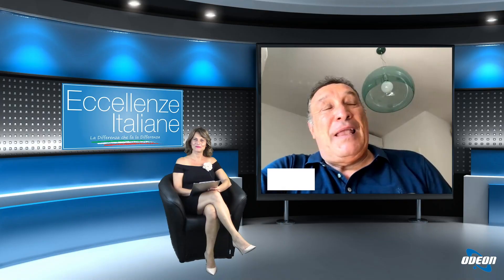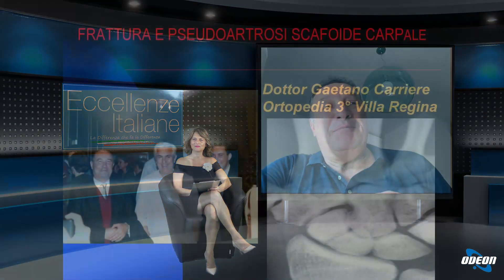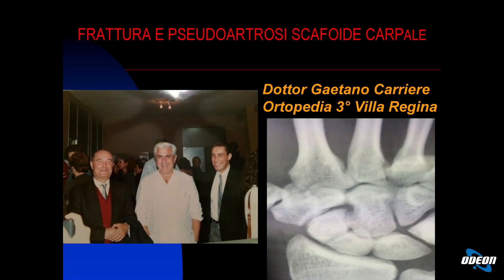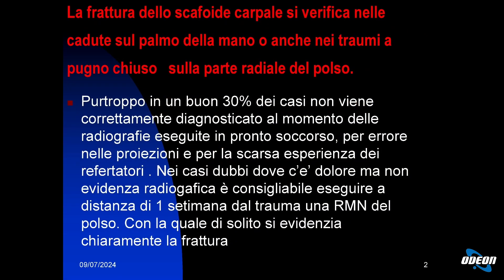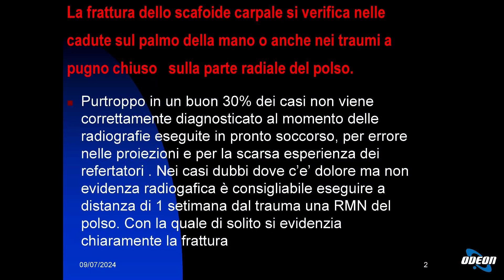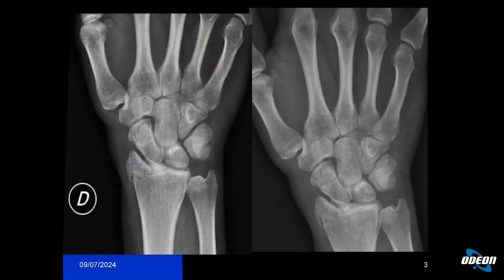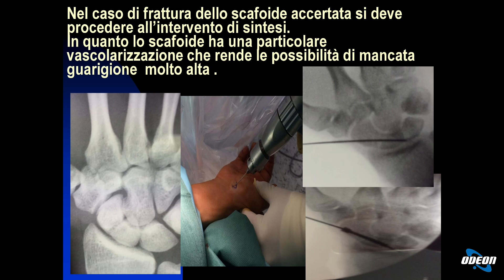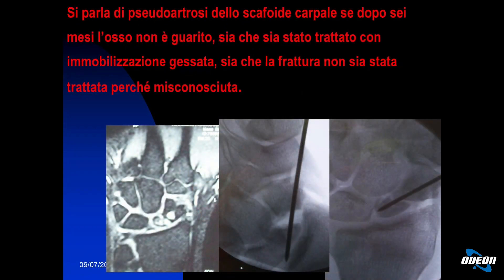Dott. Gaetano Carriere: Lesione grave del polso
In questa puntata, il dottor Gaetano Carriere presenta un approfondimento sullo scafoide carpale, un osso spesso fratturato in seguito a cadute o traumi al polso. Si evidenzia l'importanza di un trattamento tempestivo per evitare complicazioni come la pseudoartrosi, una mancata guarigione della frattura che può portare all'artrosi e alla perdita di movimento del polso. Viene sottolineato che, se necessario, l'operazione chirurgica ha un alto tasso di successo nella guarigione delle fratture dello scafoide. Infine, si consiglia di fare una diagnosi accurata in caso di dolore al polso e di intervenire prontamente per preservare la funzionalità articolare e prevenire conseguenze negative a lungo termine.